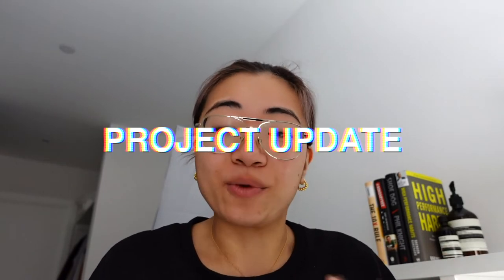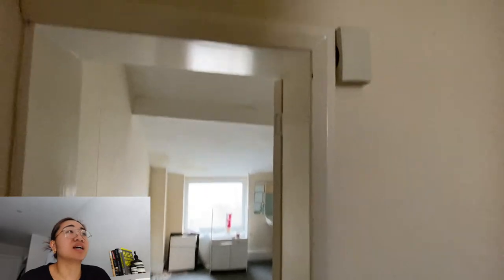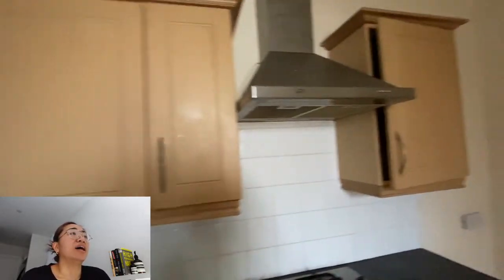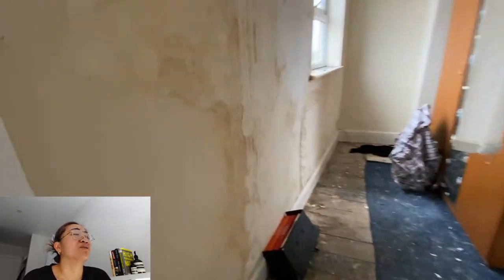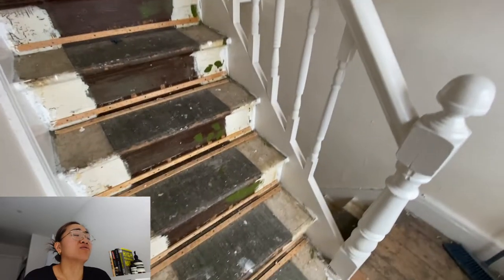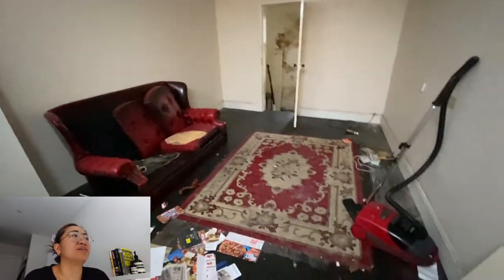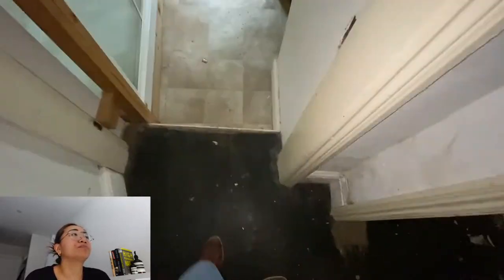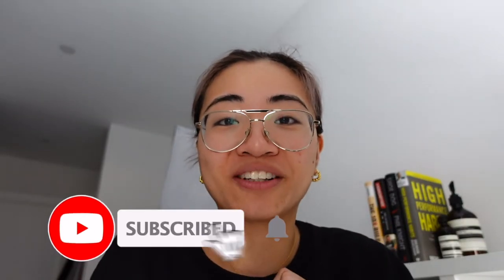Commercial mixed use property flip project visit UK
Commercial mixed use property flip project visit UK // Brand new project that a sourcing agent brought to us off market. It will be a straight forward renovation and flipping on project.

Have a burning question for us, or want to see what we're up to?